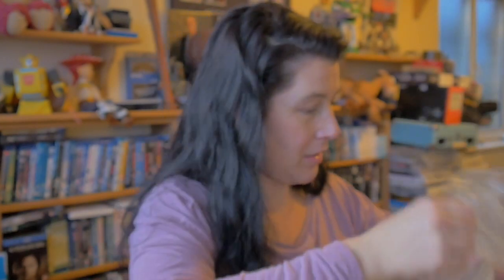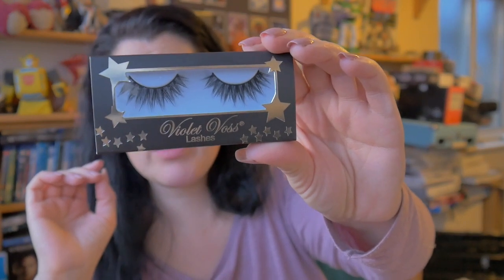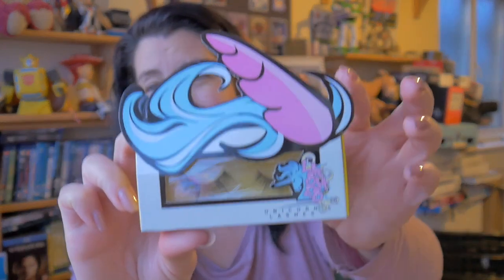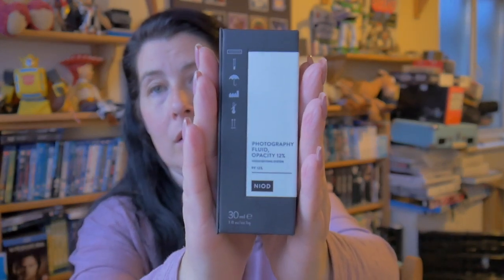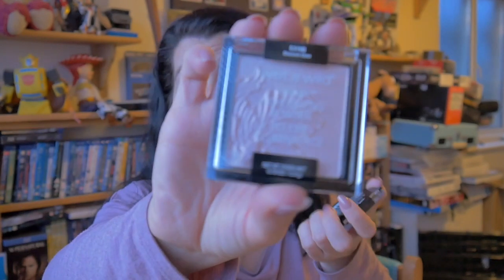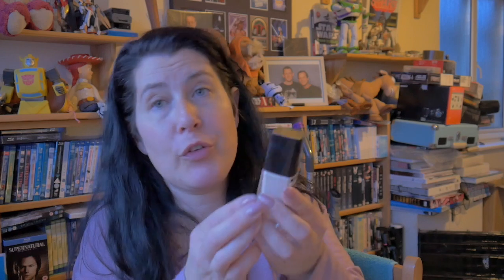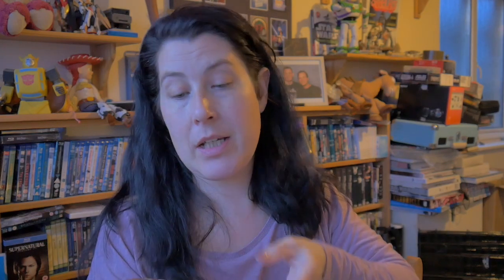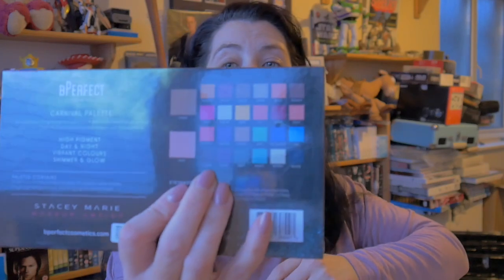Beautybay haul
Welcome to my video of what I brought from Beauty bay recently. A good old haul.

Sorry for the awful lighting but who needs good lighting anyway 😂